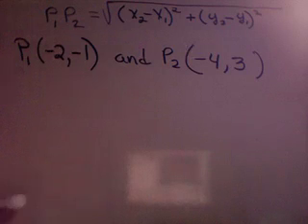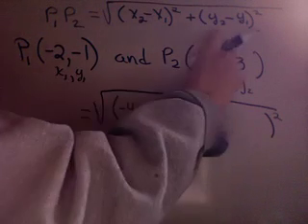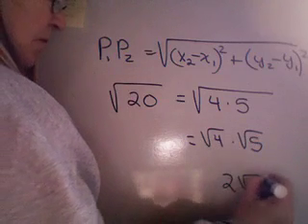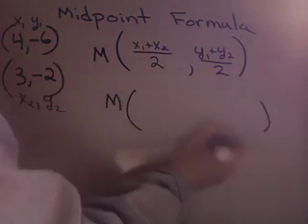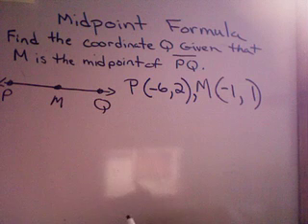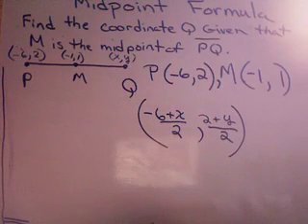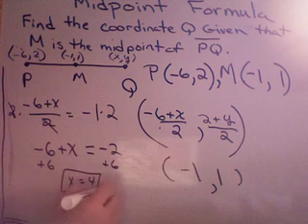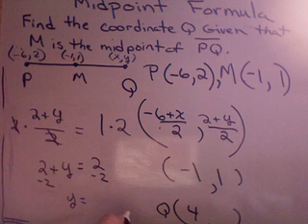Distance and Midpoint Formula(402)-GMVS